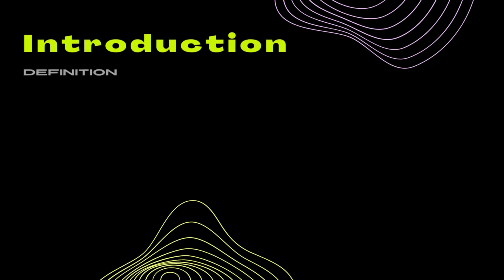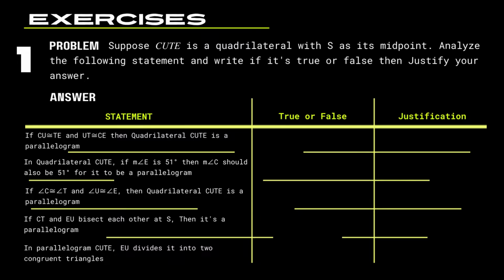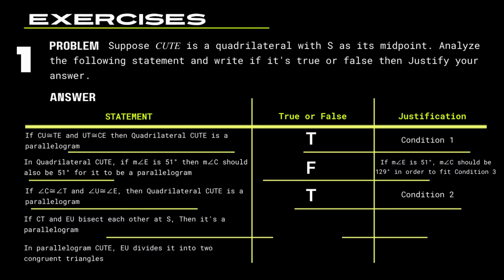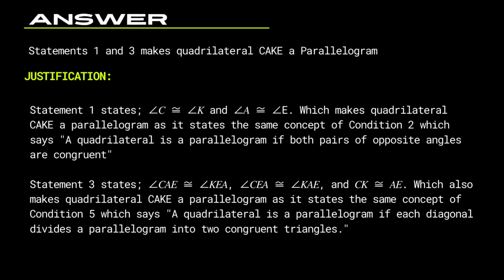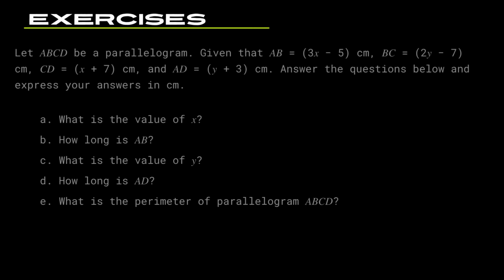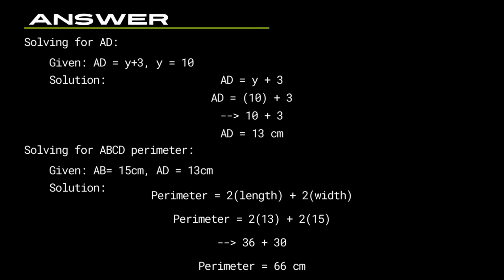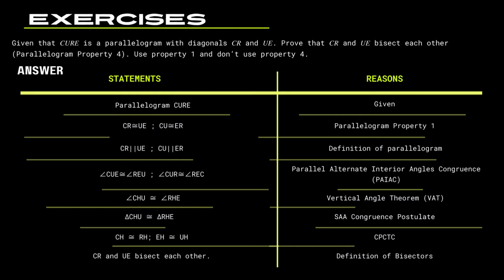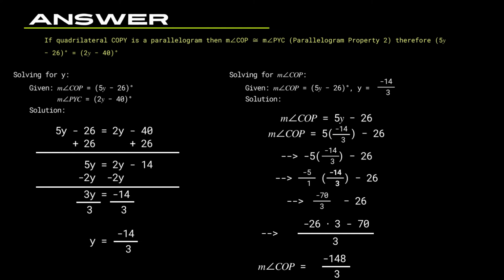TO-DO | Grade 9 | Parallelogram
The TO-DO project by SMS aims to provide support to high school students of Santa Rosa Science and Technology High School. In this video, Jasmine Pacete, the SMS Grade 9 representative, discusses parallelograms. This topic was one of the most requested topics of the Grade 9 students.